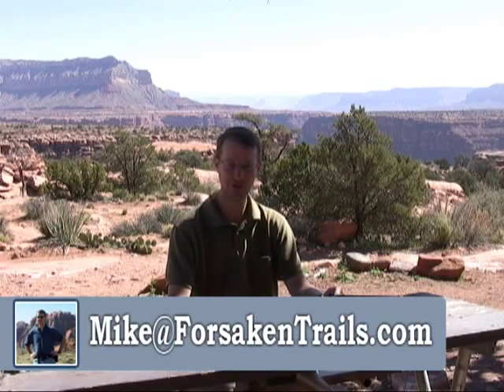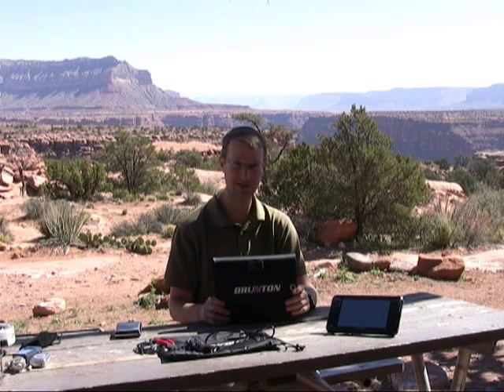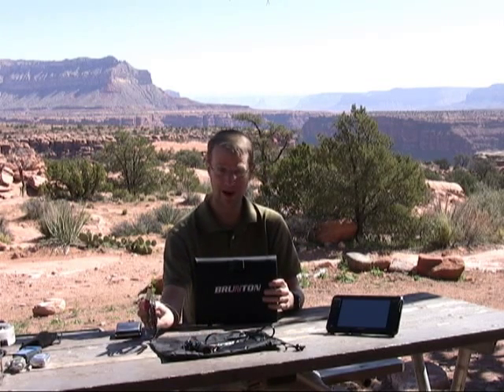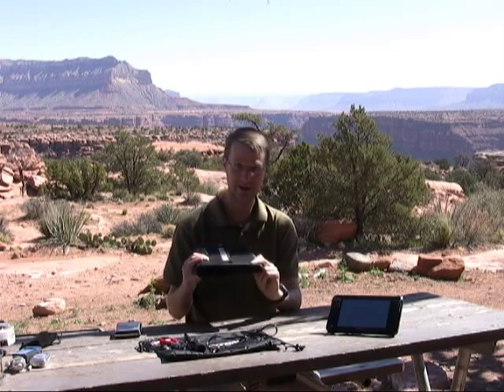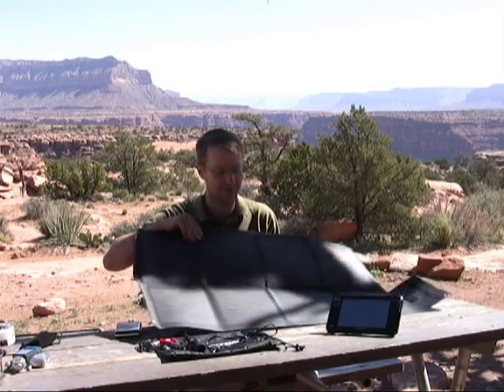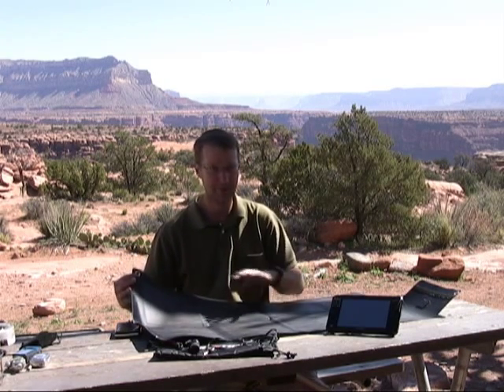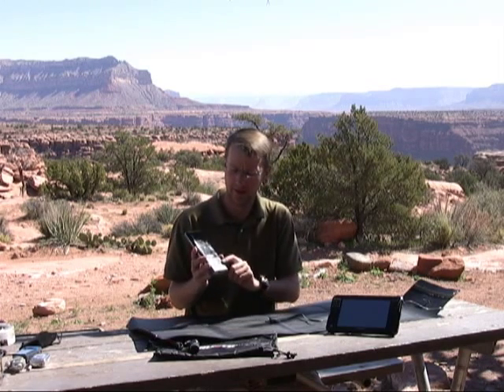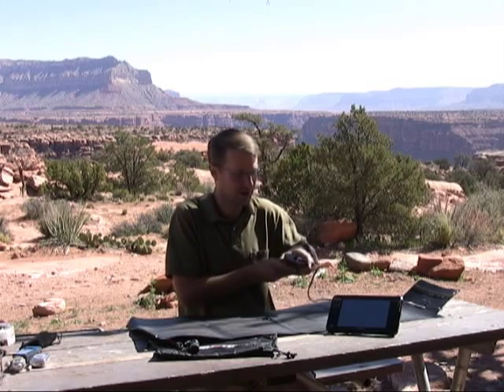Brunton Solaris 26 Review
The Brunton Solaris 26w solar panel array.